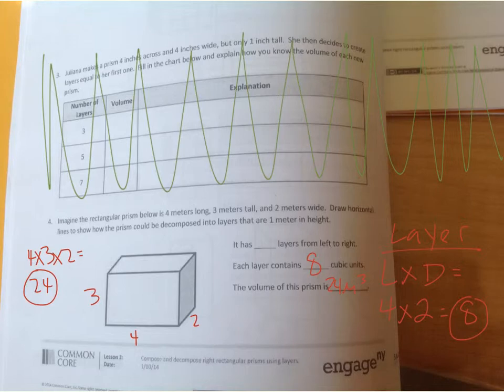unit 2 lesson math